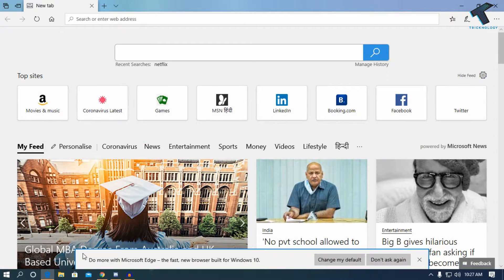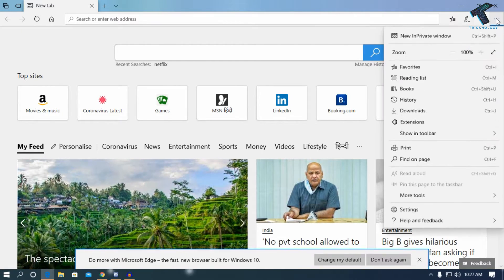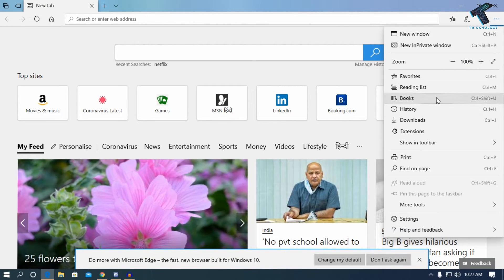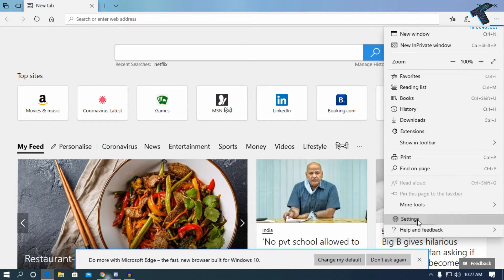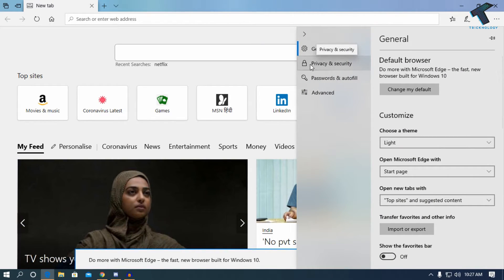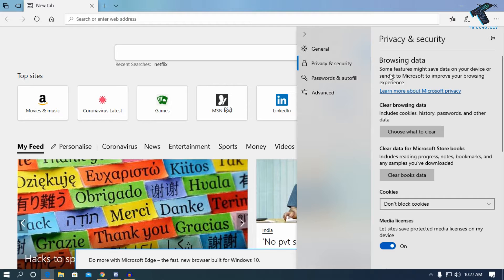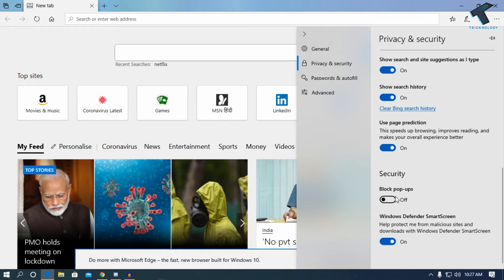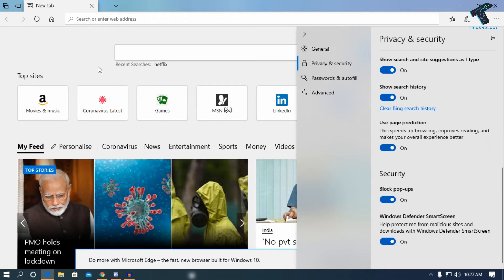How to Block Pop-ups in Microsoft Edge Browser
In this video, I will show you guys how to disable or block Pop-ups in Microsoft Edge Browser.